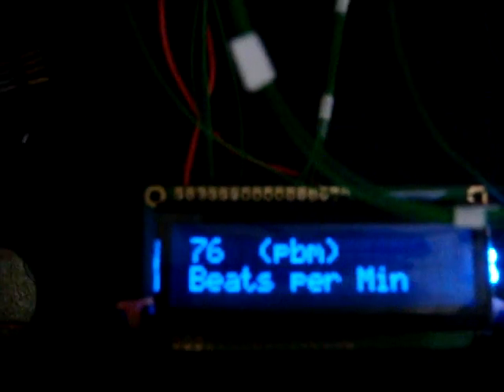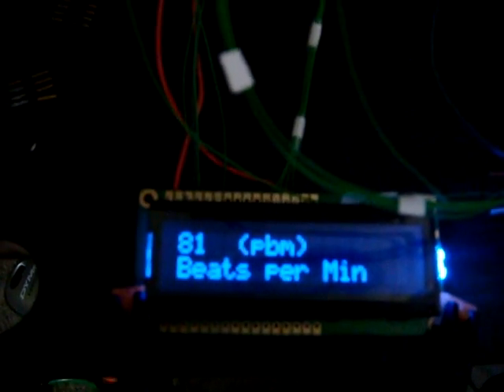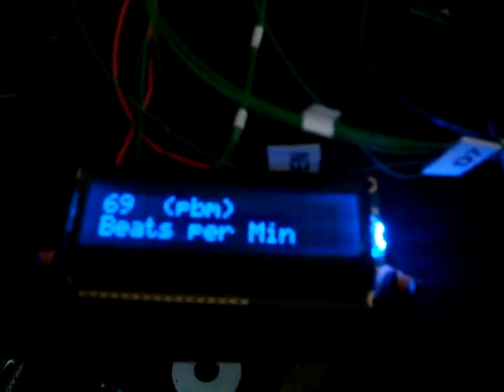Senior Project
Getting the Modules to work!!!